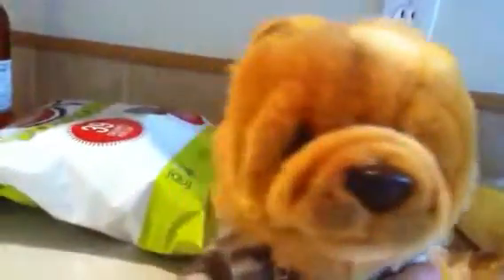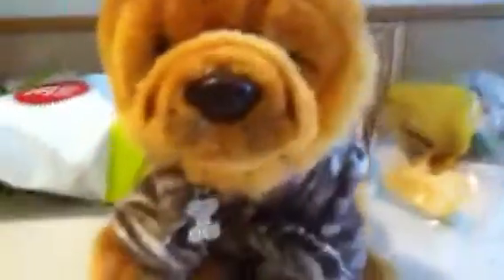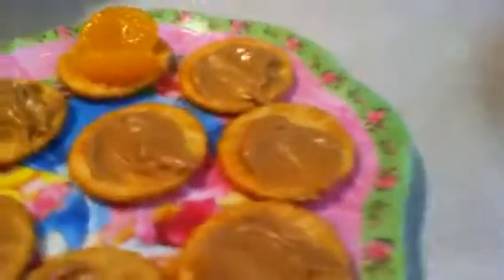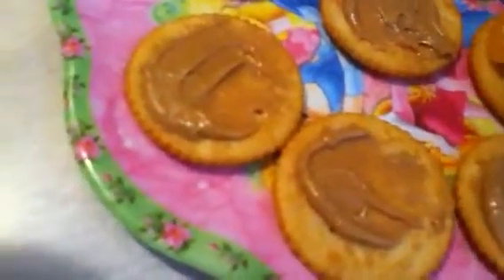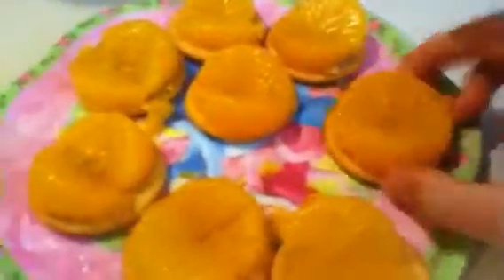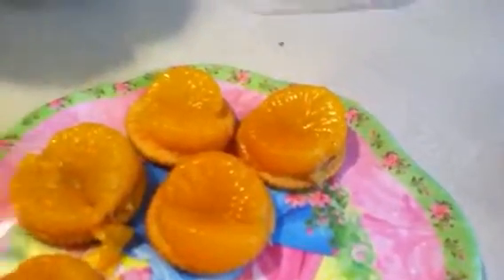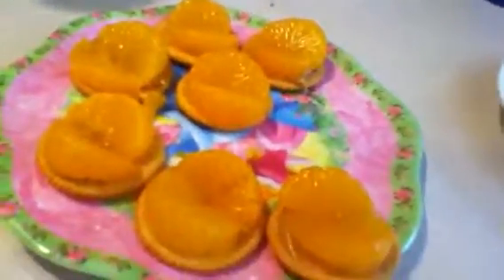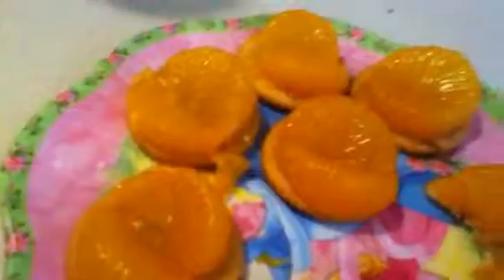Webkinz cooking show